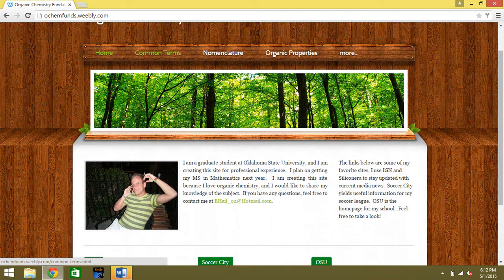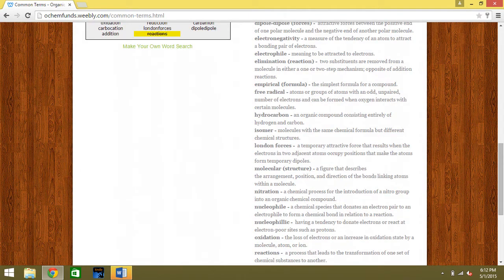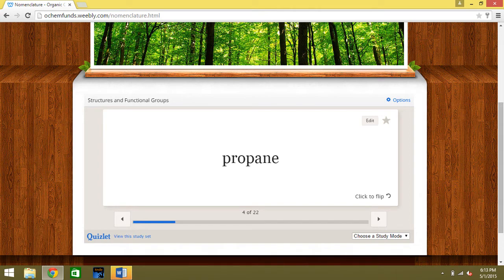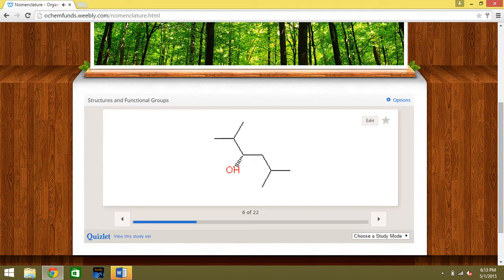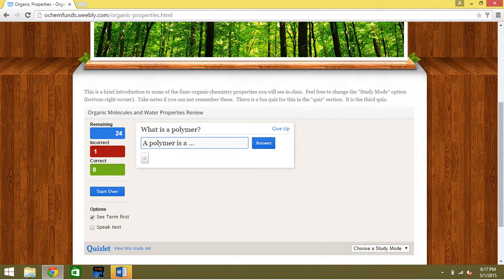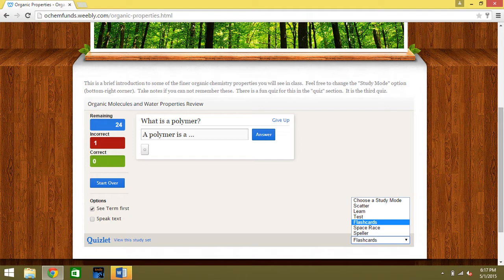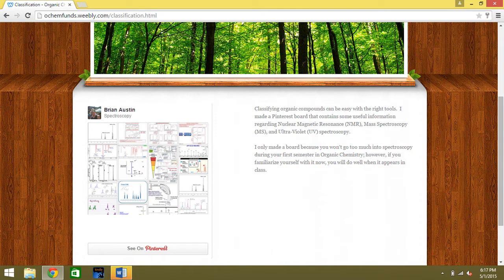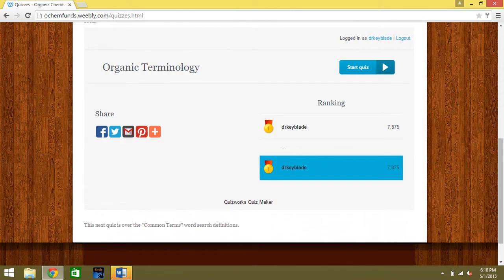EDTC Presentation of Hail's Website